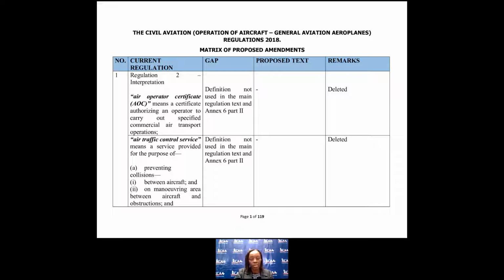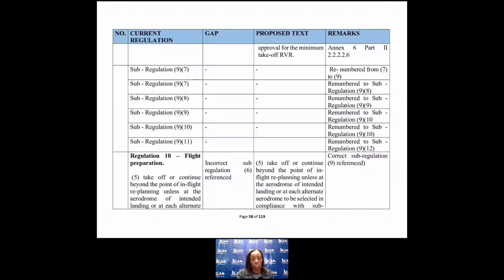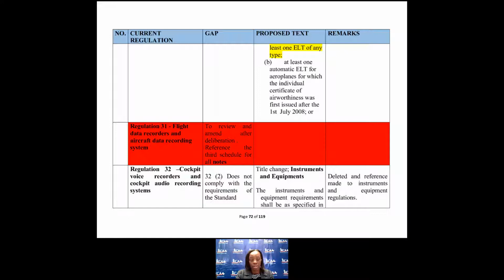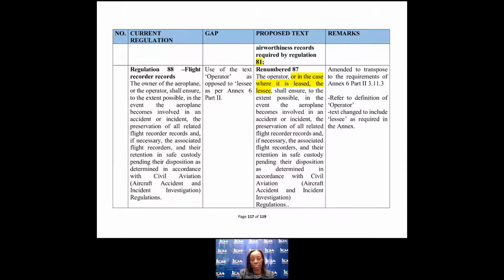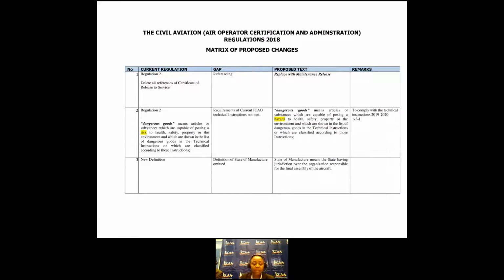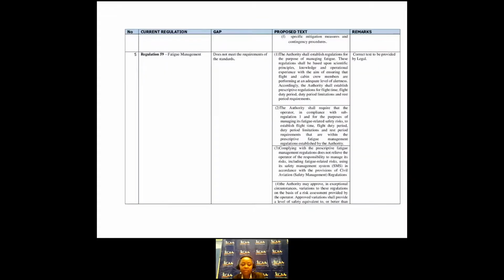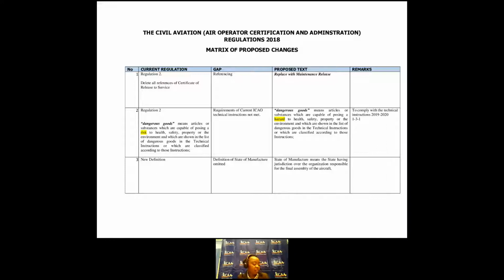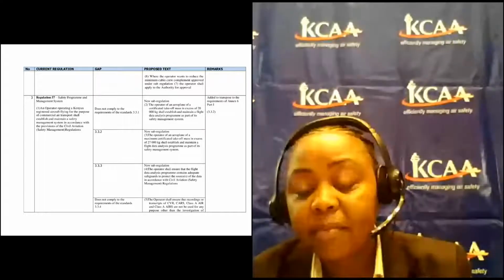Draft Civil Aviation (Operation Of Aircraft - General Aviation) Regulations, 2021